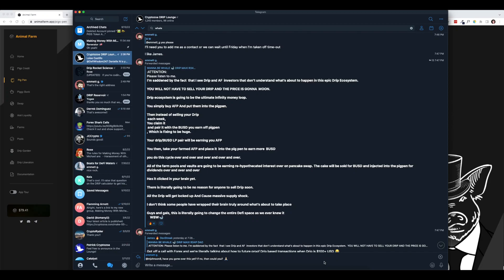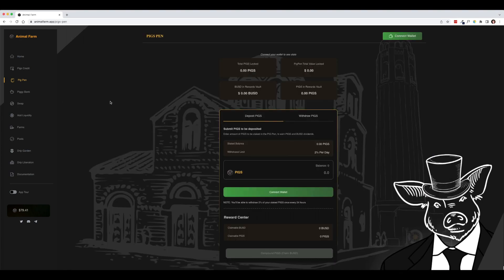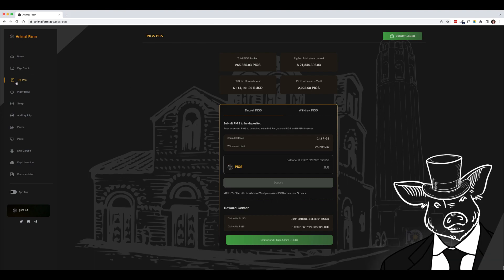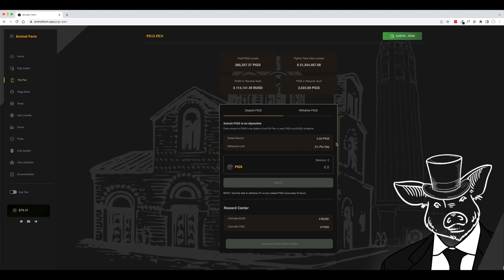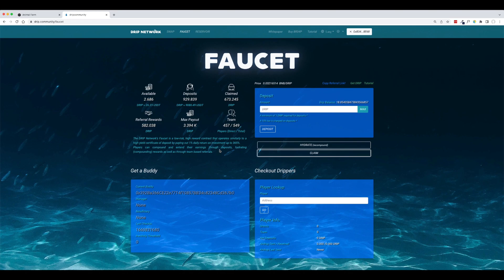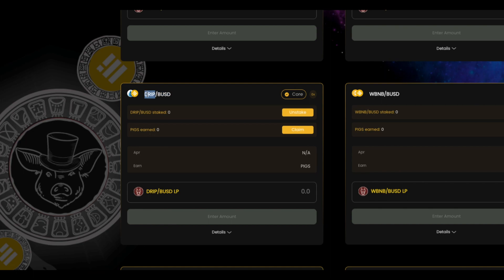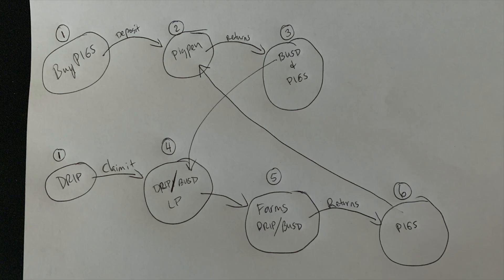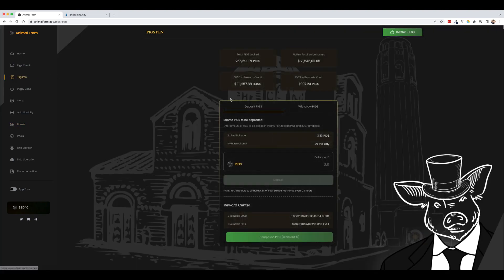The INFINITE Animal Farm Money Loop - AFP (PIGS) to BUSD to DRIP Endless Cycle EXPLAINED!!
CONTRACT ADDRESSES
- PIGS (AFP - Animal Farm Pigs):
0x9a3321e1acd3b9f6debee5e042dd2411a1742002
- DRIP: 0x20f663cea80face82acdfa3aae6862d246ce0333
- BUSD: 0x4fabb145d64652a948d72533023f6e7a623c7c53

With the steps below, you will not need to sell your DRIP tokens. Instead, use them to earn more and more money from staking them inside the Animal Farm to earn PIGS. PIGS are currently valued at $80!

ANIMAL FARM INFINITE MONEY LOOP STEPS
1. Buy some AFP (contract address above)
2. Deposit those AFP in the PigPen
3. Wait to earn BUSD and PIGS as a reward for depositing AFP

While following the steps above, do the following:
1. Claim your DRIP tokens from the DRIP Faucet. If you're not using DRIP yet, you can sign up here to join my team After clicking that link, and connecting your wallet, make sure to use the following Buddy ID (on the Faucet page) under the "Get a Buddy" section to join my DRIP team: 0xC45B2dF781c1d011532eF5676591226Cd16e16A1

After joining my DRIP team, make sure to join me on Telegram

2. Pair your claimed DRIP with the BUSD earned from depositing your AFP in the pigpen to form a liquidity pair (LP token)
3. Stake those LP tokens in the Animal Farm Farms stake pools (currently disabled while they upgrade the system)
4. As a reward for staking those LP tokens, you'll get PIGS
5. Take the PIGS earned from the Farms stake pool and put them back into the PigPen to earn more BUSD and PIGS

I truly hope this makes sense and that my diagram at 3:04 helps you visualize the process. Hopefully you can see that by following the steps above, you're entering in this endless money loop where the money invested in PIGS (AFP) will gradually increase your total amount of PIGS and make you more and more money... WITHOUT HAVING TO SELL YOUR DRIP TOKENS!!

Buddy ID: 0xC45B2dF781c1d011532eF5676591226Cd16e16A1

DRIP RESOURCES
1. Free DRIP Calculator (make a copy):

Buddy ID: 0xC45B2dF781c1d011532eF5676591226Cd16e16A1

TOOLS I USE FOR CRYPTO
1. Ledger - Hardware Wallet. My private keys, my coins:

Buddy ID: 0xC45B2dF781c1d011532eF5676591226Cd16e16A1